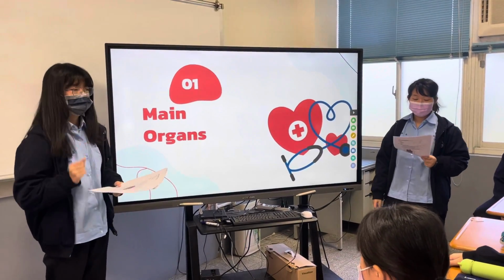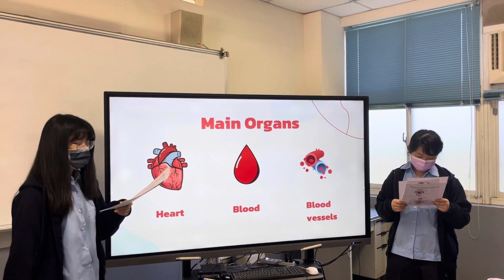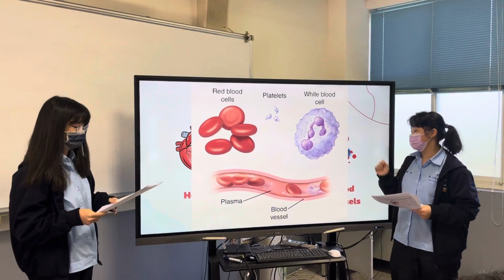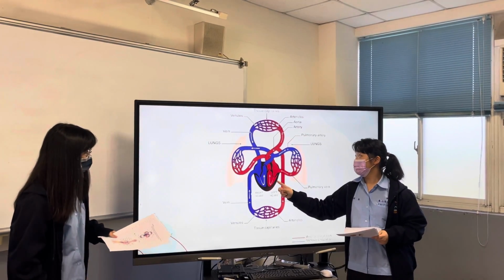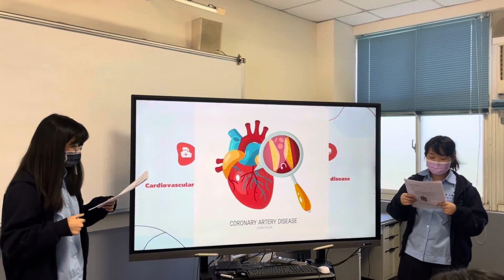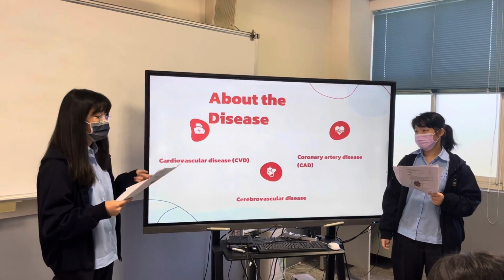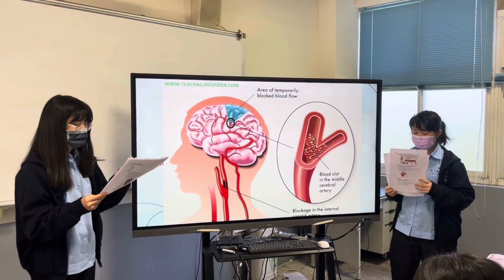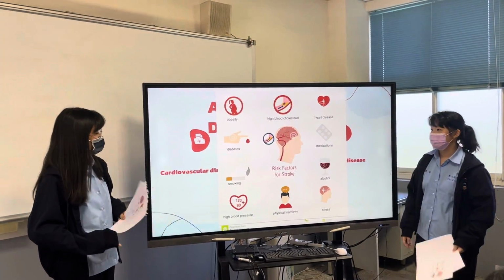Cardiovascular System Presentation